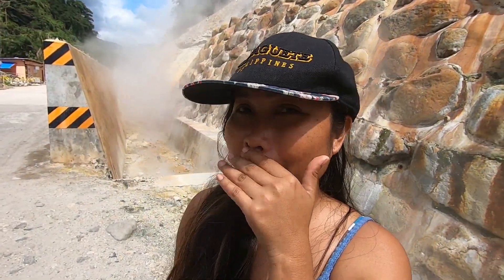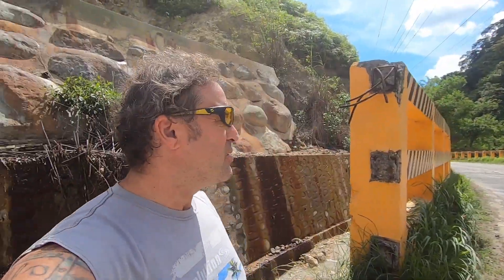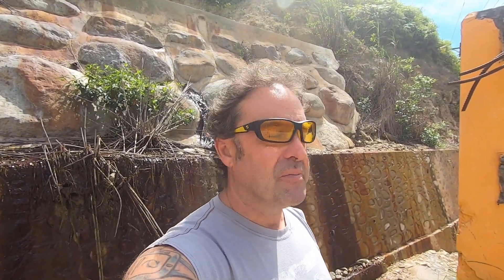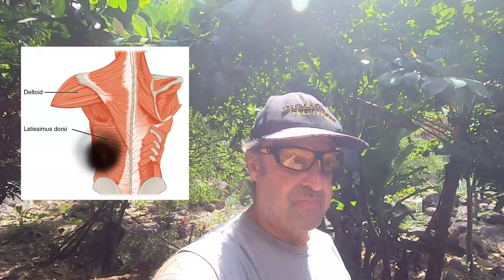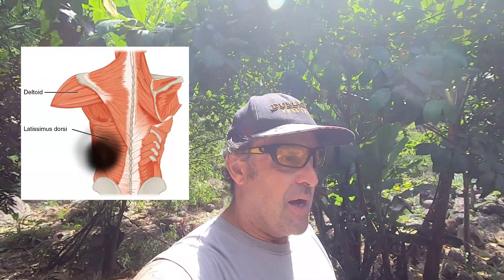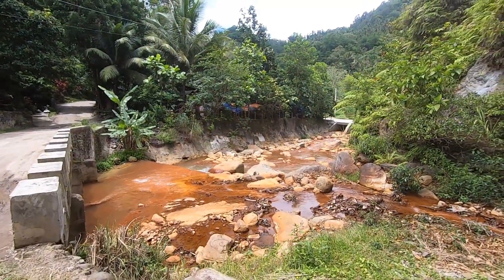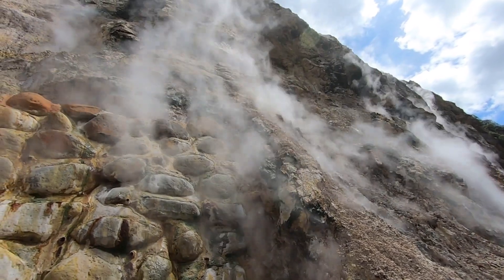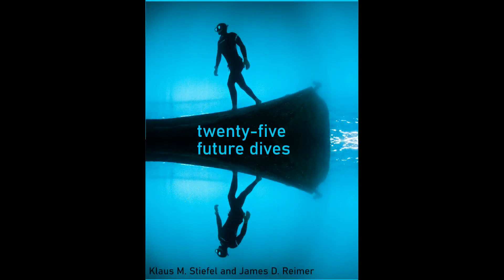I almost fell into a Volcanic Steam Pit in the Philippines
0:04 falling into the volcano
1:09 hot volcano hot women
1:15 the geology of the Philippines
3:37 Red Rock Hotspring
We visited Valencia, on Negros Island in the Philippines and checked out the volcanic hot steam vents, and Red Rock Hot Springs.